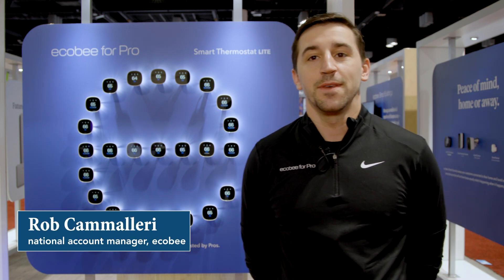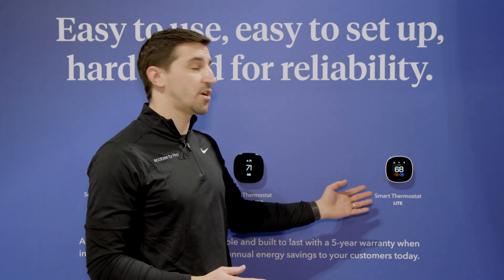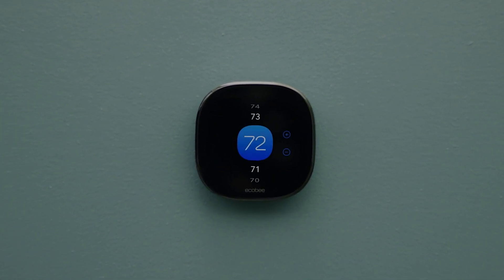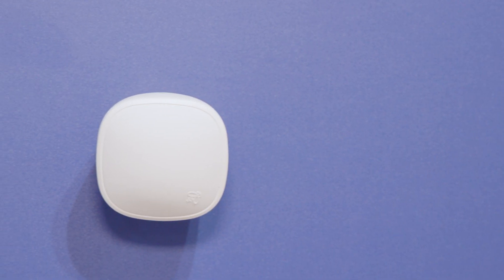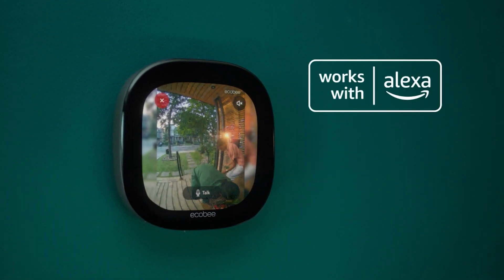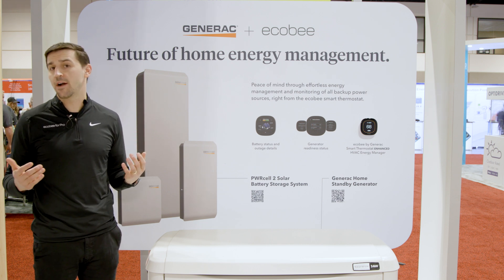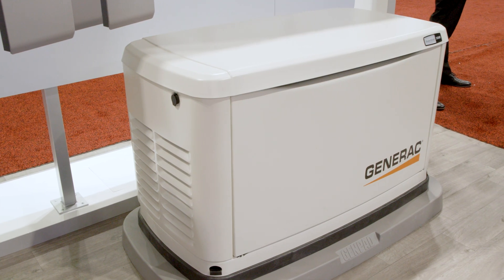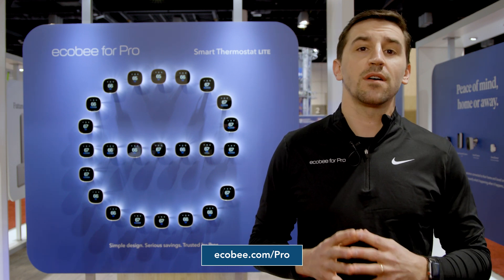ecobee Innovations Showcased at AHR 2025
From the Pro-exclusive ecobee Smart Thermostat Lite to innovative integrations with Generac’s Home Standby generators and PWRcell 2 battery systems, ecobee is redefining home resilience, efficiency, and sustainability.